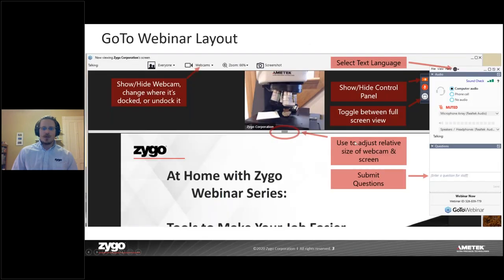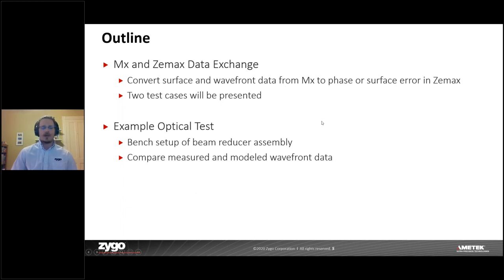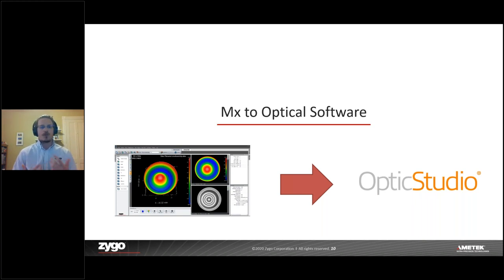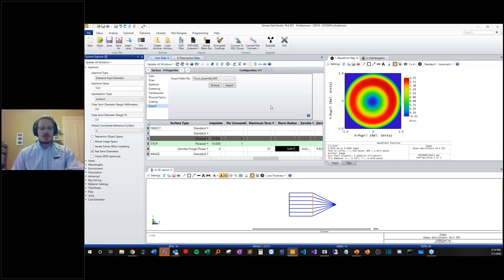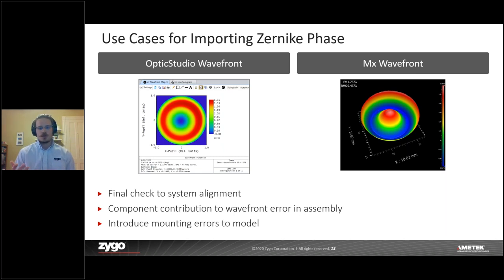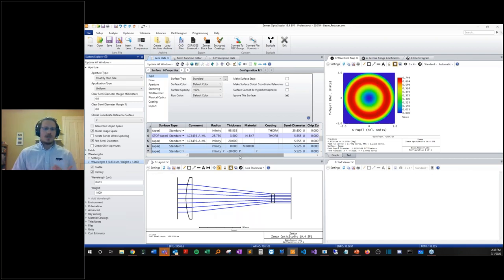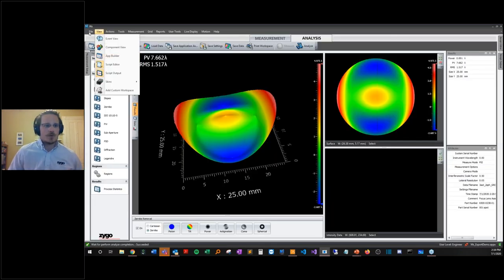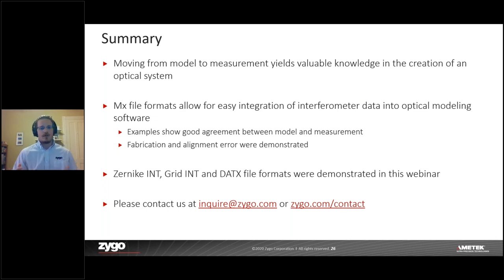Webinar: From Model to Measurement - Using Mx™ Data with Optical Design Software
Optical modeling and metrology encompass two major tasks in the development of an optical system. In this webinar, we explore how data can be shared from the ZYGO interferometer system to ray tracing software, to better understand the performance of an optical system.

Topics covered include:

• General overview of ZYGO Mx™ data file types for save/load and import/export
• Demonstration of adding ZYGO measurement data to Zemax OpticStudio® optical design software
• Modeling an optical system in Zemax OpticStudio® and subtracting from measurement in ZYGO Mx™ software

In this event, Eddie LaVilla, Senior Applications Engineer, Zygo Corporation,  shares his experience using OpticStudio® with Mx™ interferometer data.